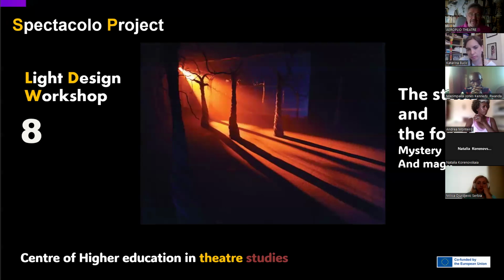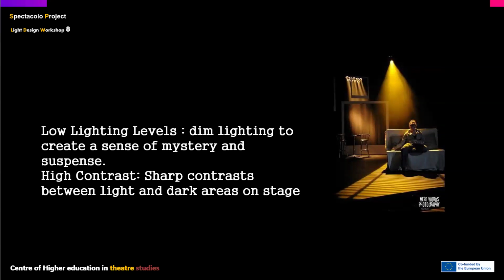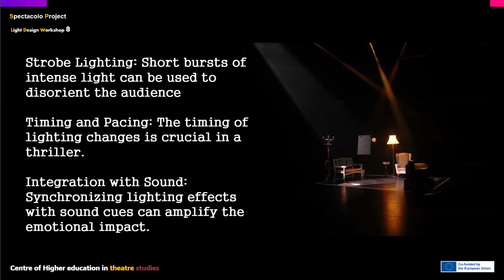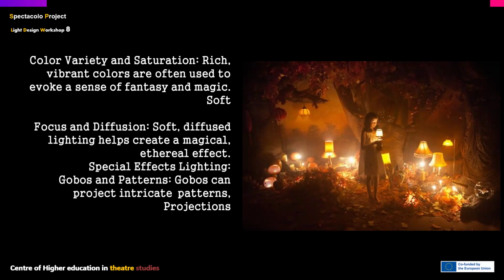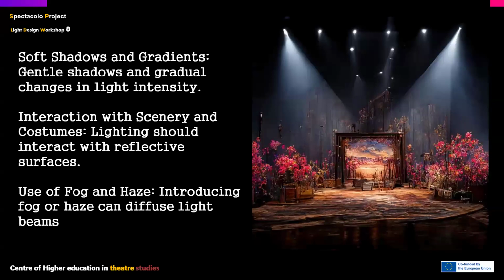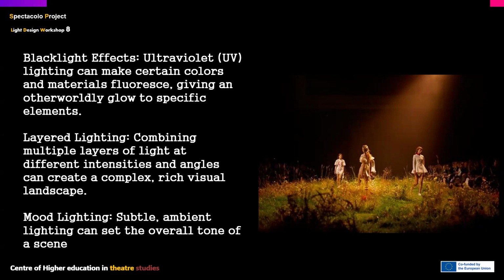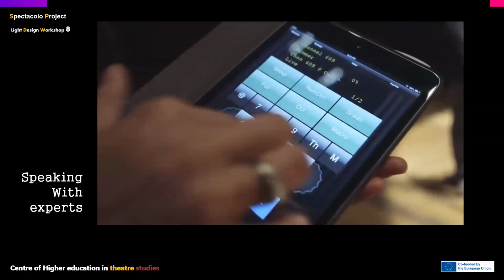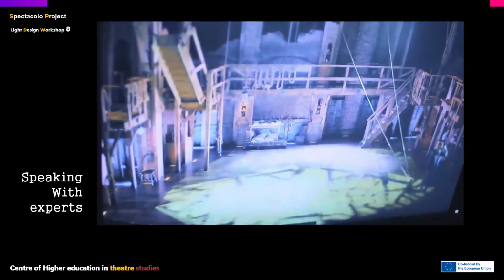SPECTACOLO PROJECT -LIGHT DESIGN - WORKSHOP 8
BY NIKOLAS KAMTSIS
CENTER OF HIGHER EDUCATION IN THEATER STUDIES